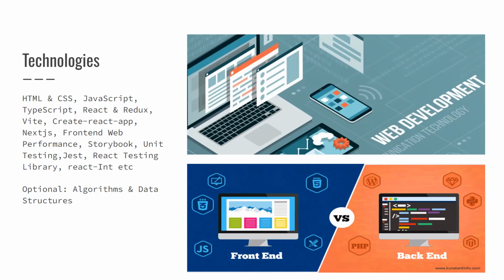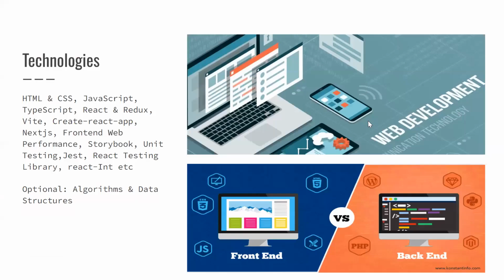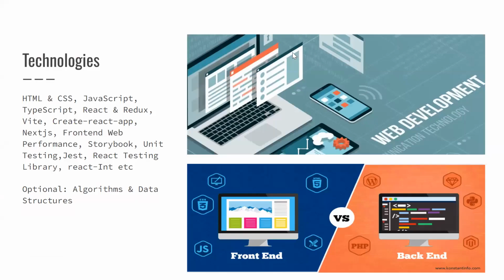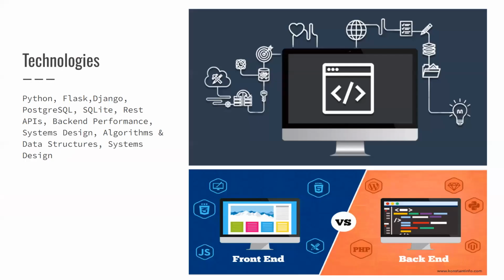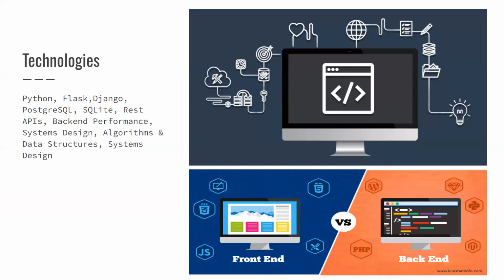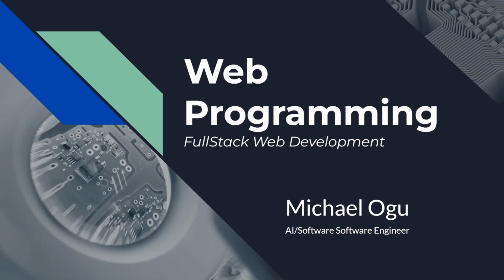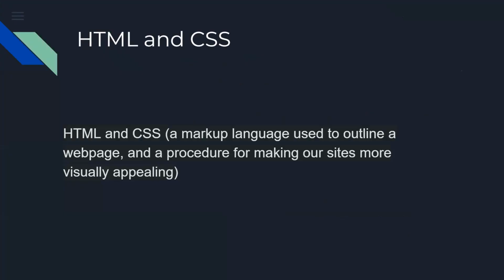intro to soft dev001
Introduction to LHI Software Development Career Programme. Frontend Development. Backend Development. Data Science. Artitifical Intelligence